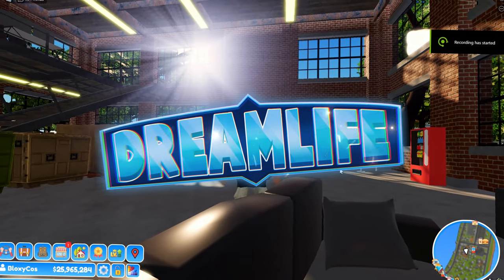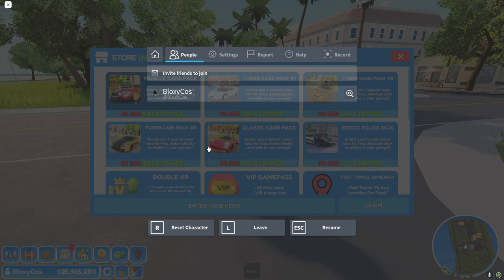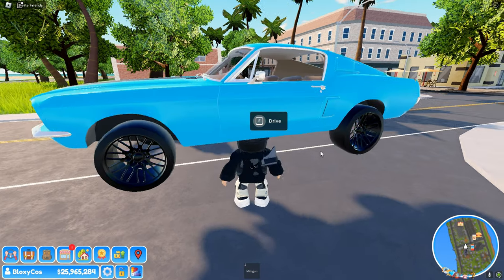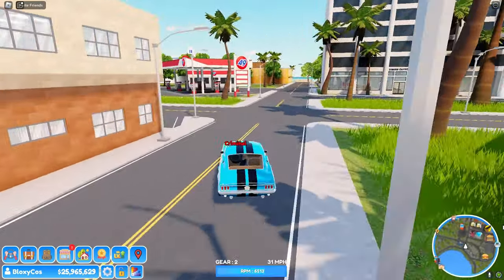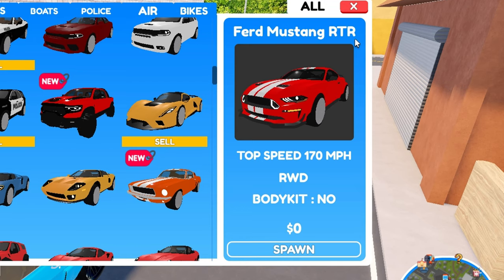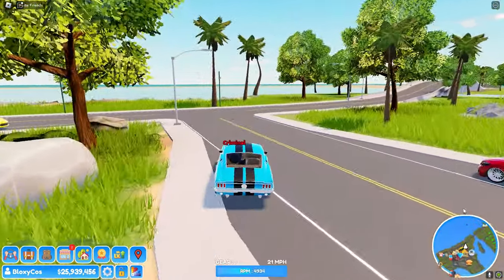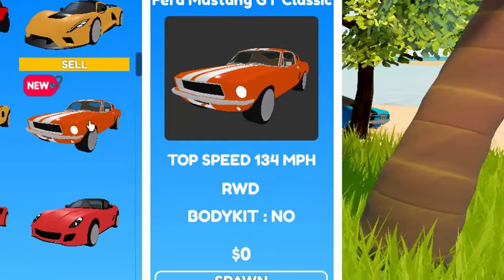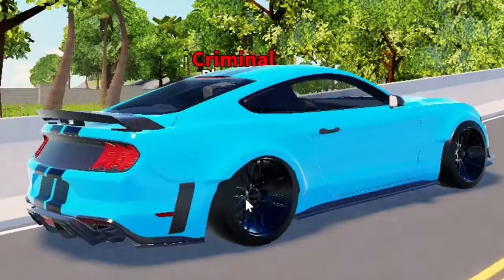New Muscle Car Pack Review! (Empire VI, Roblox)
In this short video, I will show you the 2 new muscle cars from the muscle car pack in Roblox Dreamlife!